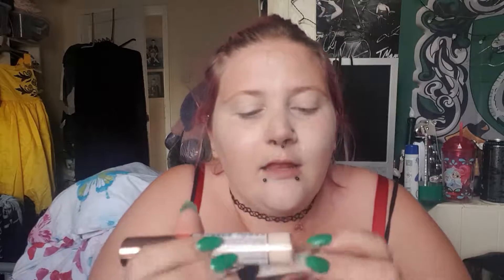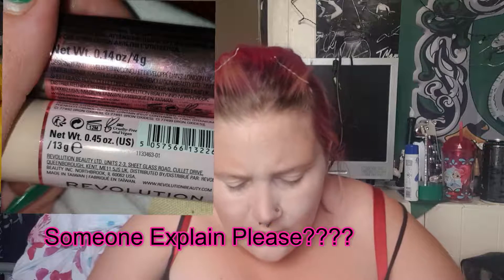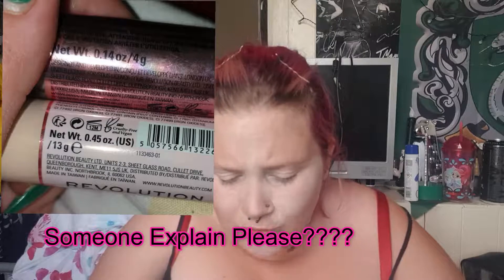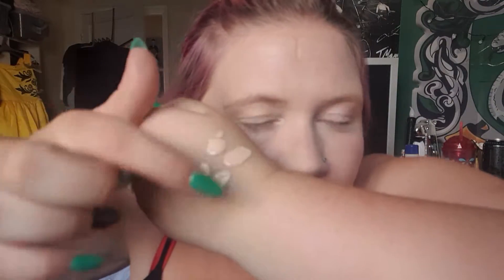Revolutions NEW Conceal && Hydrate Concealer and Foundation! Application and wear test.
Yoooo,

So Revolution has blasted us with a new foundation and concealer!!

Watch me test it and wear it here! Super honest opinions!!

Thanks!